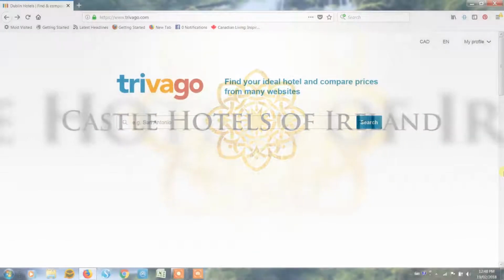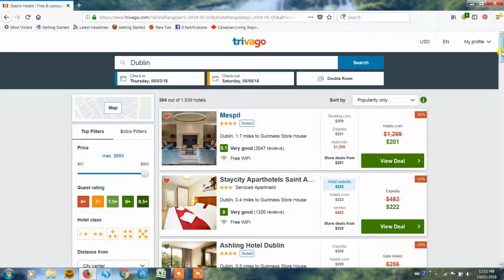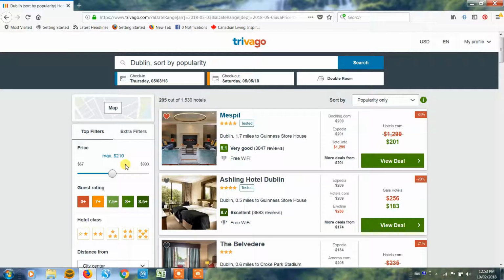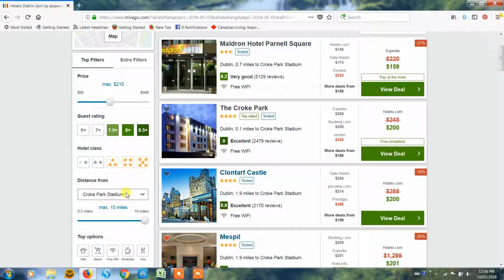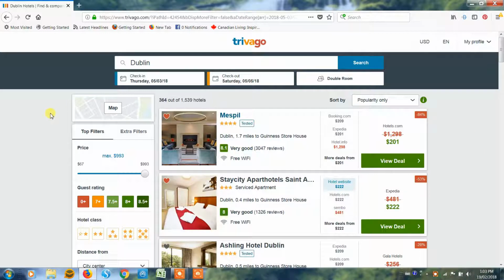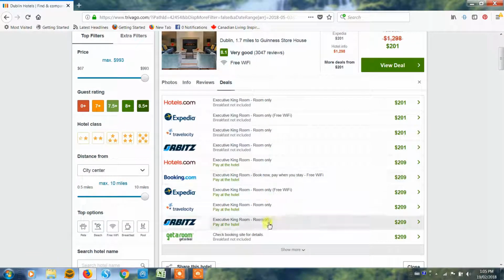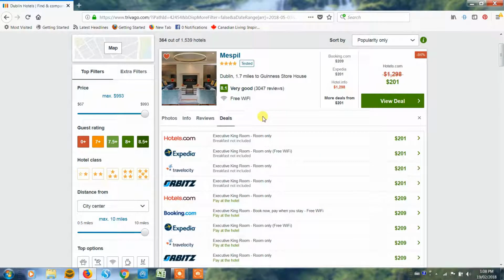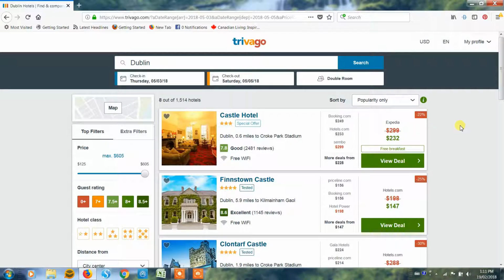How to Book a Hotel Online using Trivago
This video will walk you through using Trivago to book a hotel online.